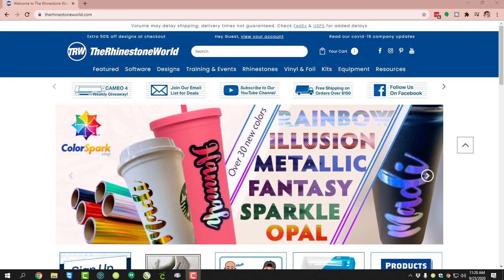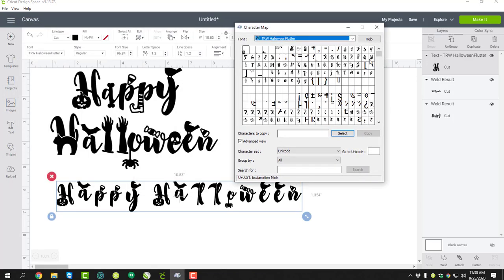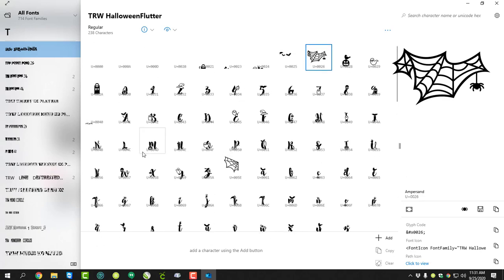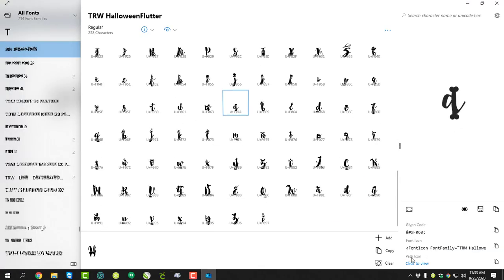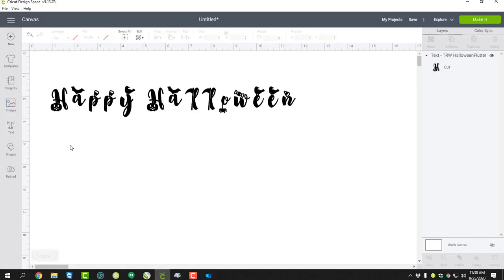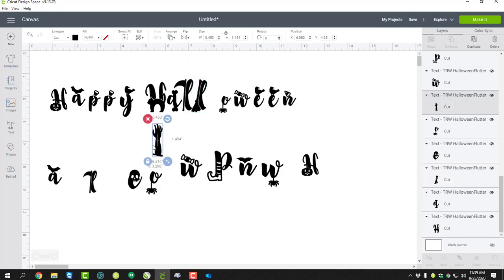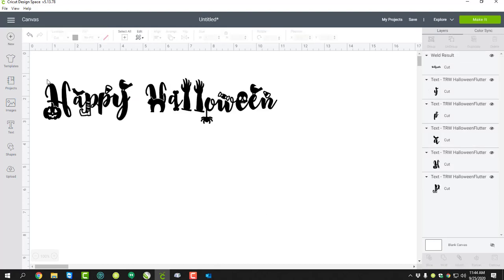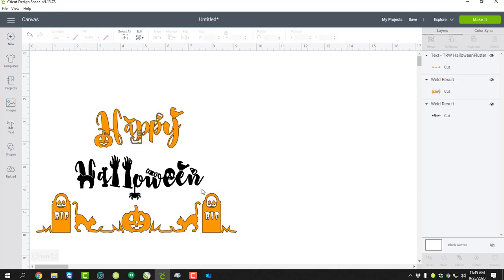How To Use Extra Font Characters In Cricut Design Space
Purchased one our Super fonts and looking how to use the extra characters in Cricut Design Space? We got you! Our expert trainer Bobbi will walk you through the process and we'll get your designing in no time!

WHAT YOU'LL SEE IN THIS VIDEO:
Step by step how to find and use extra font characters in Cricut Design Space:
0:00 Intro
0:25 Font overview
0:56 Typing text
1:15 Character map
5:56 Spacing characters
8:18 Weld
8:38 Extra characters
9:39 Recap